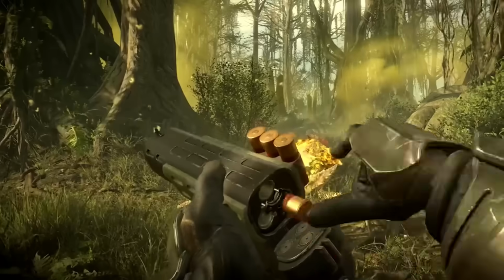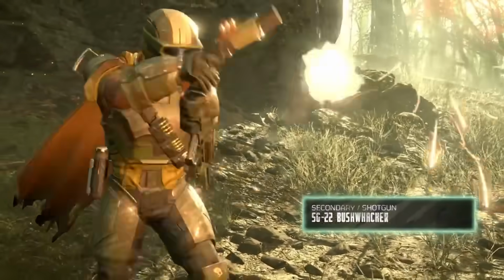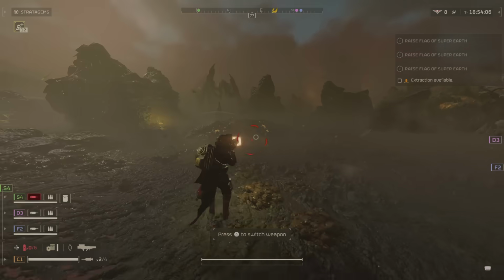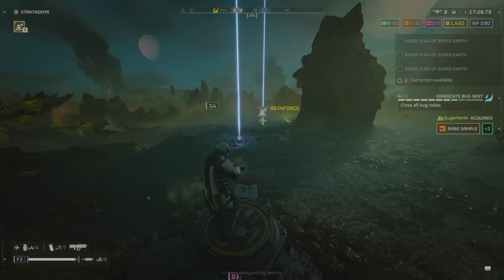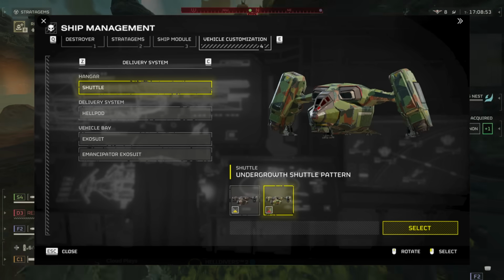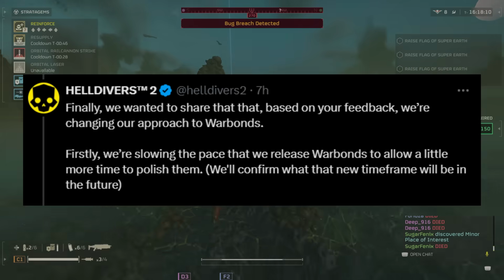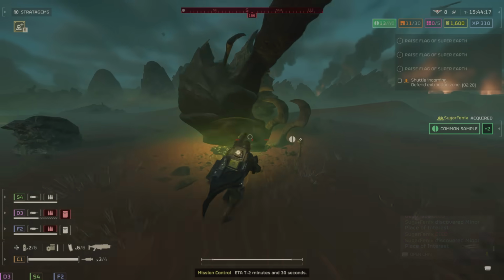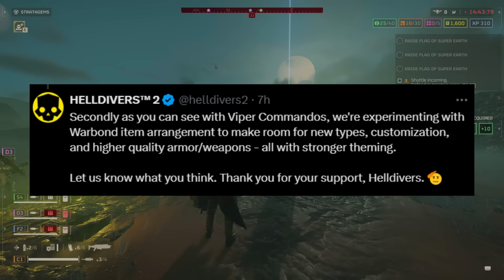Helldivers 2 IS CHANGING! Best Warbond Yet! New Skins And More!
Helldivers BEST CONTENT DROP YET! Huge New Warbond And Customisation!